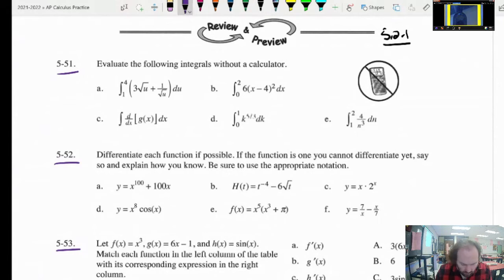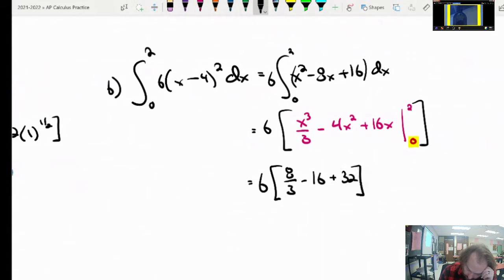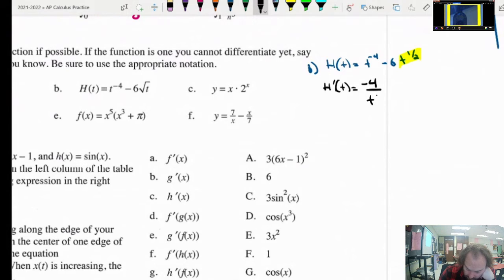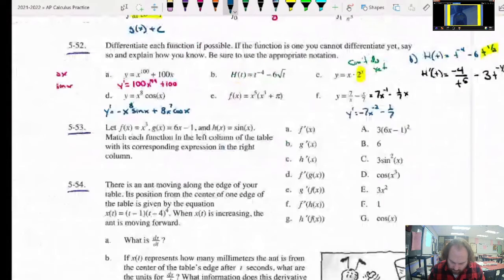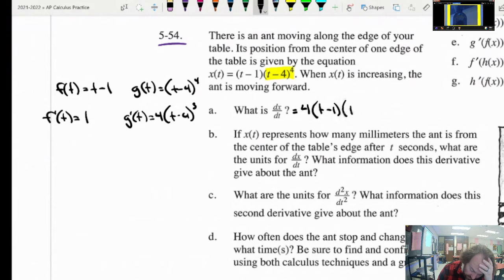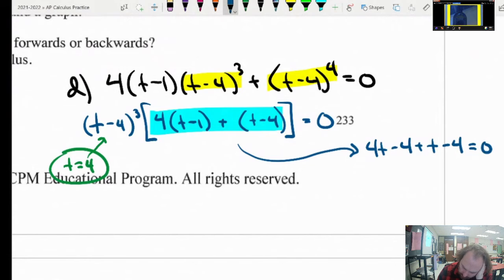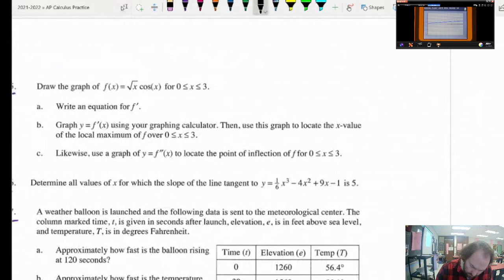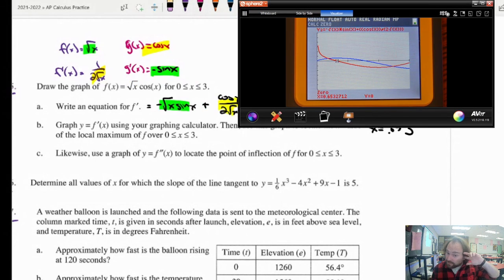AP Calculus - 2/10 - 5.2.1 Homework Answer Guide (Part 1)